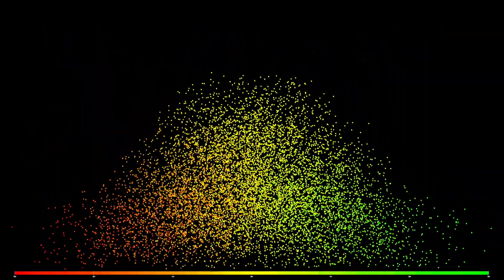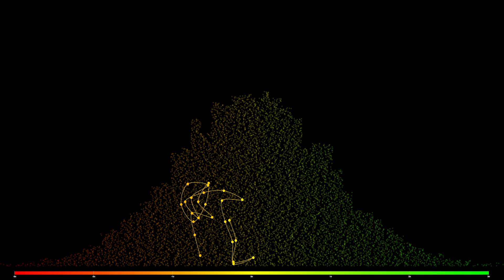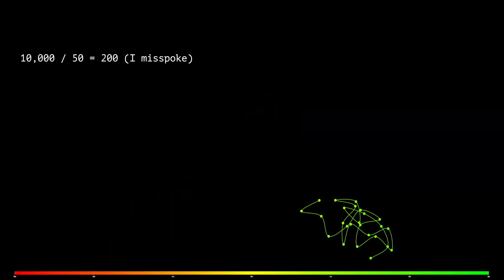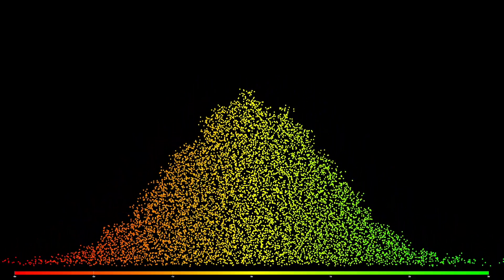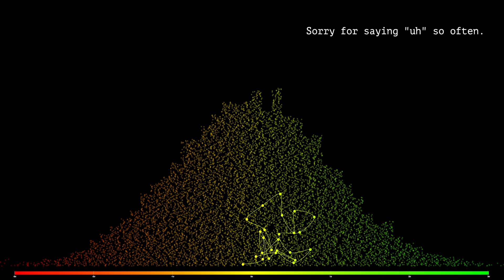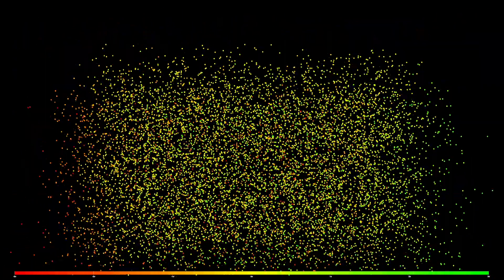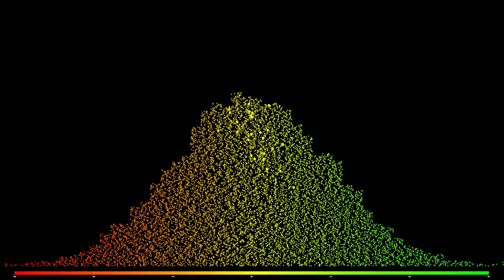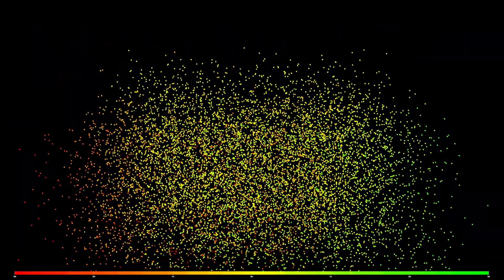Quantum Underwriting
Each dot is a factor about in individual risk.  Red means on a factor associated with poor loss performance across the portfolio.  Green means associated with good loss performance, across the portfolio.  The height of the histogram indicates the prevalence of the risk factor. The line drawn describes an individual risk in the portfolio.    I refer to it as a constellation of features or factors.   The color of the line is the unweighted average of the color of each dot (or feature).

Just an animation or simulation.  I never was able to build it.  I hope someone does.   (this is just one of many concepts in QU)